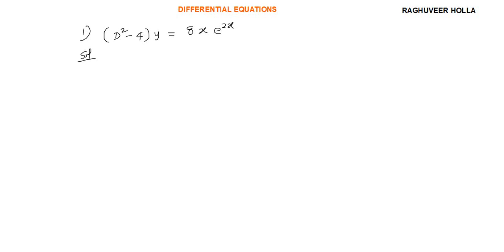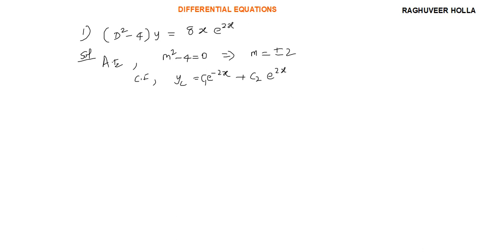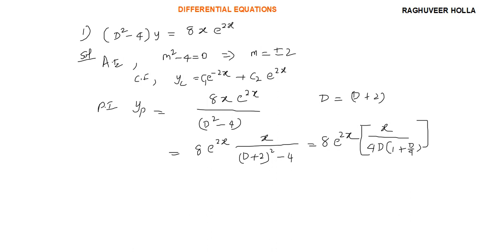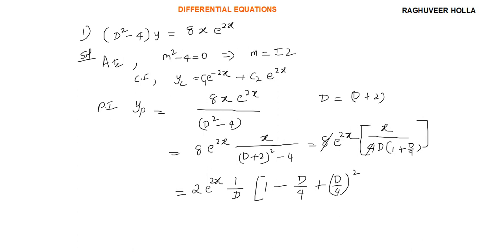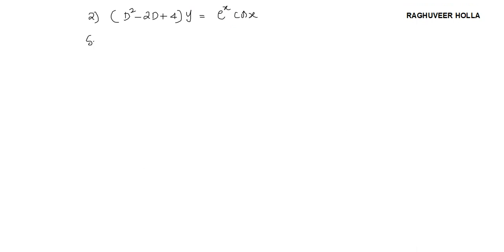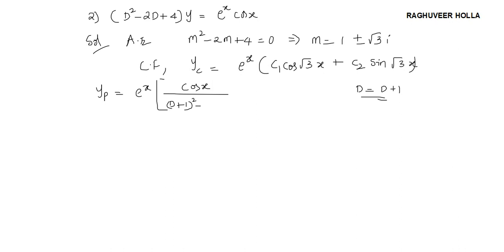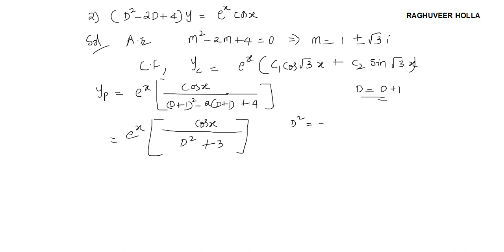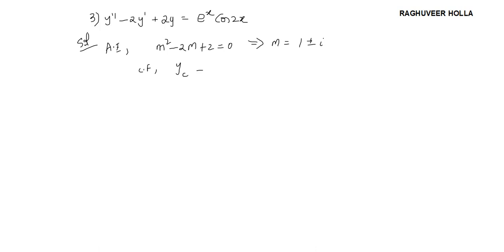||DIFFERENTIAL EQUATIONS|| ||7||